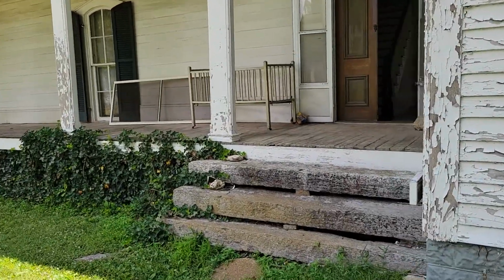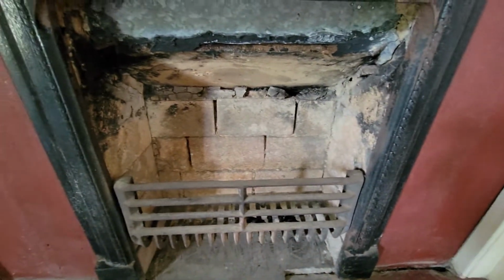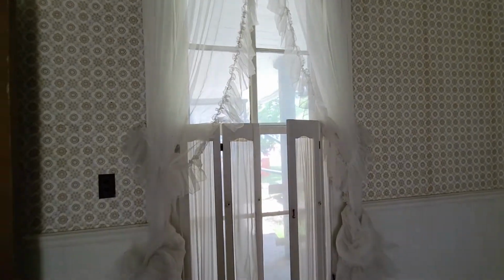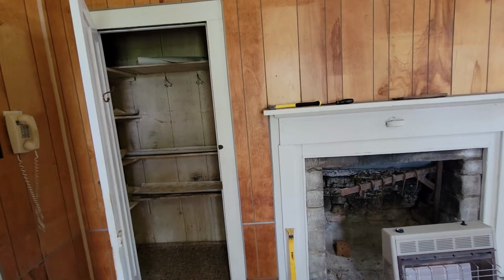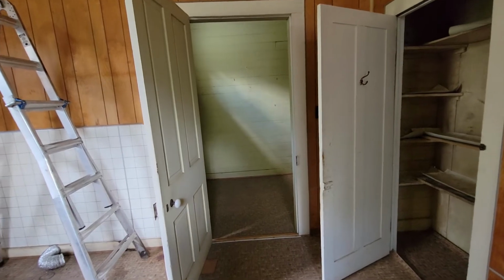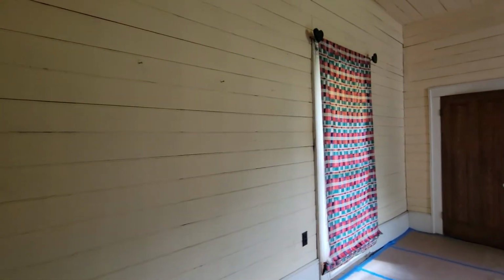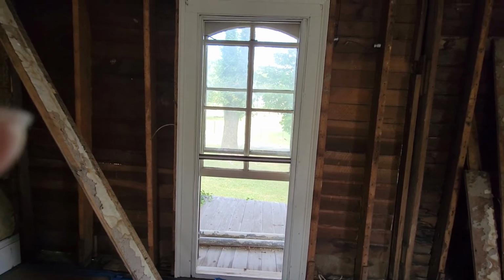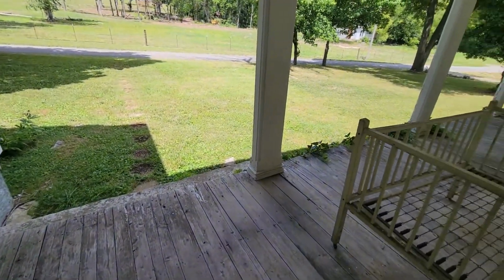Belfast Farmhouse downstairs tour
A quick walk through of the downstairs of our 1870s Belfast Farmhouse.